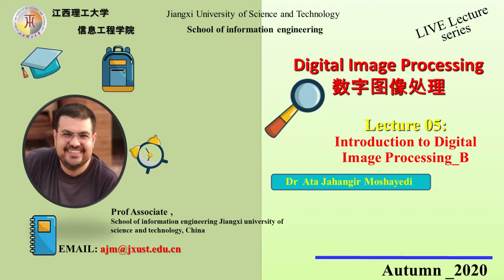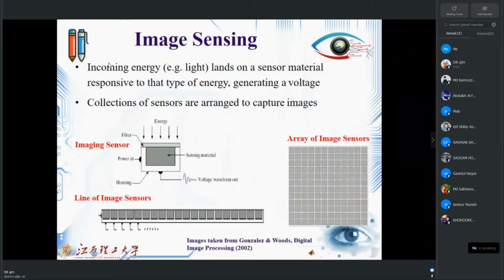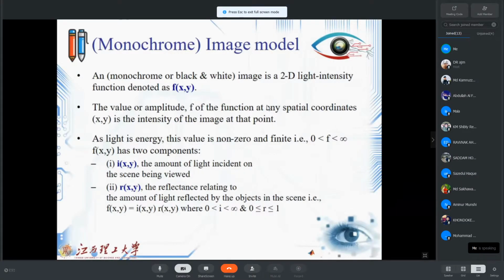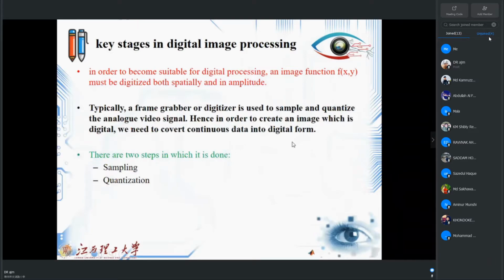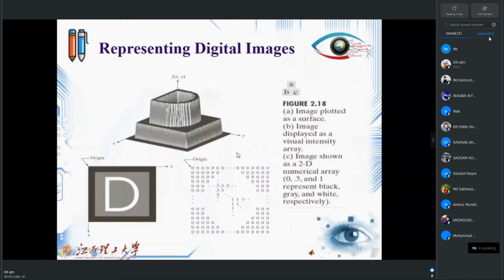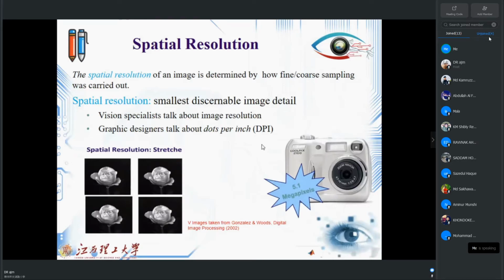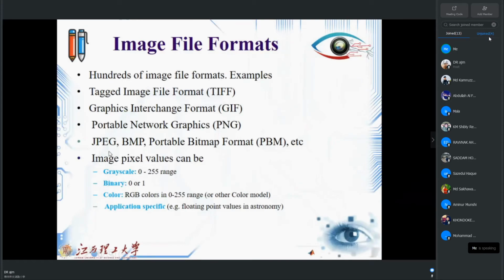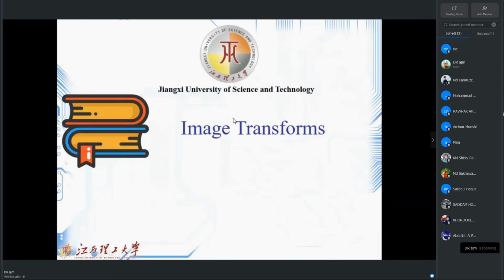Digital Image Processing Lecture 5 | Image Aquisition and Resolution | 江西理工大学 | Live Class Record